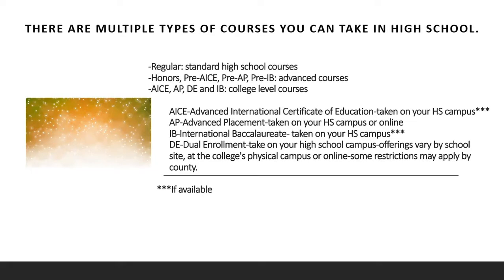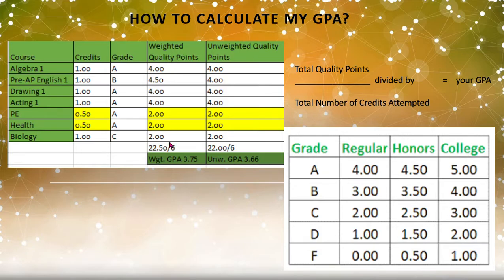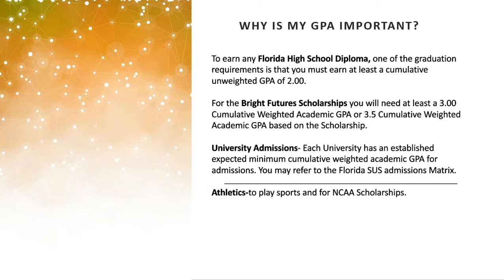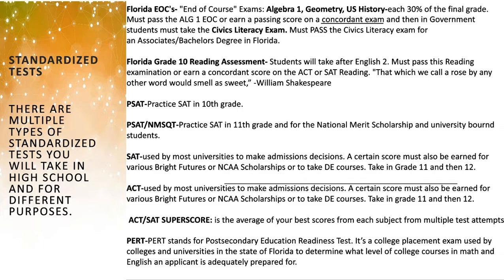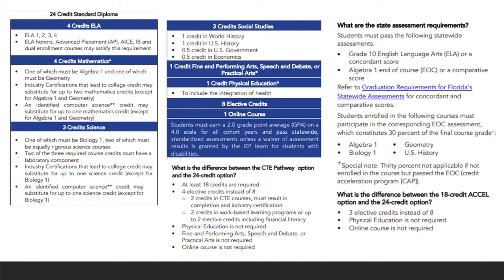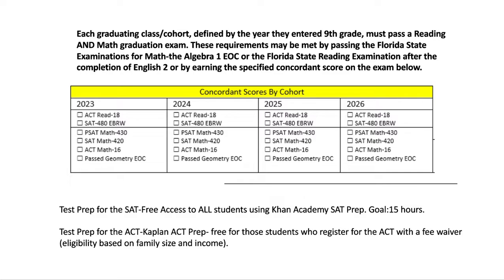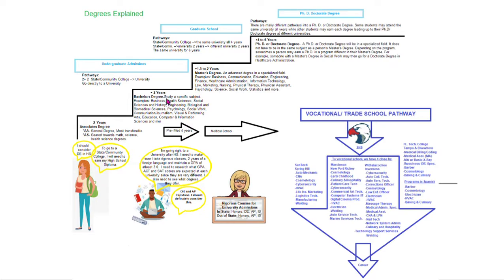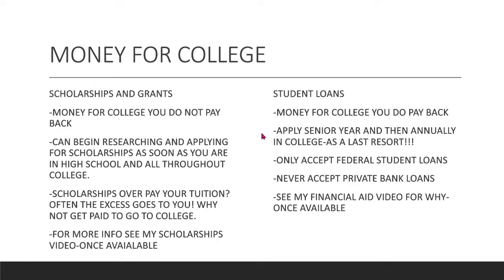VOCABULARY EVERY FLORIDA HIGH SCHOOL STUDENT AND PARENT SHOULD KNOW.